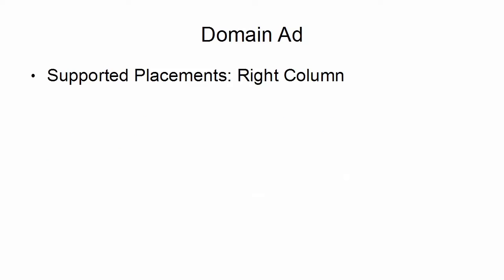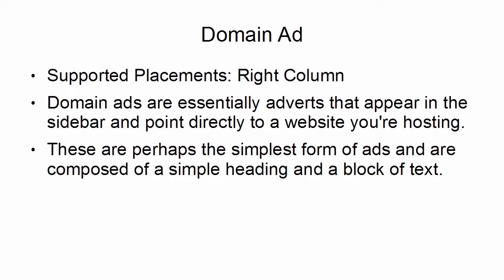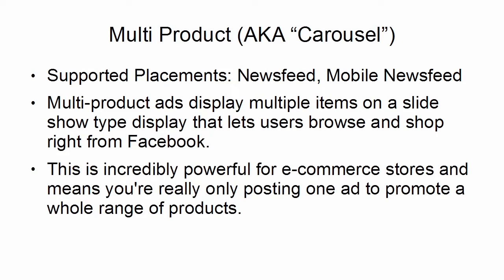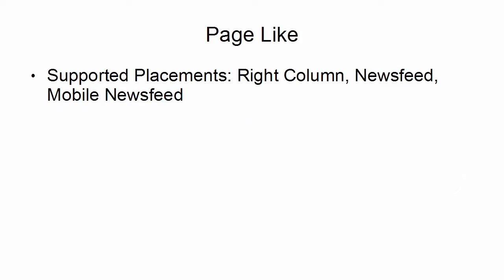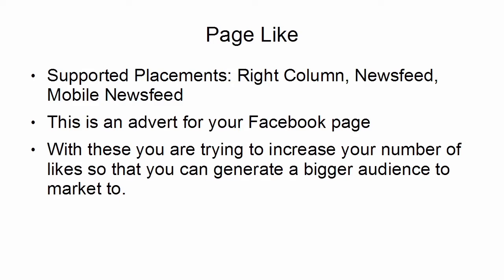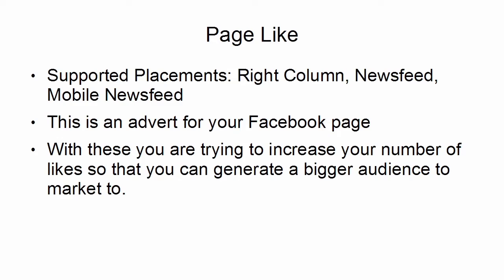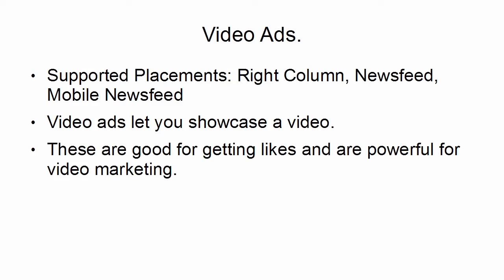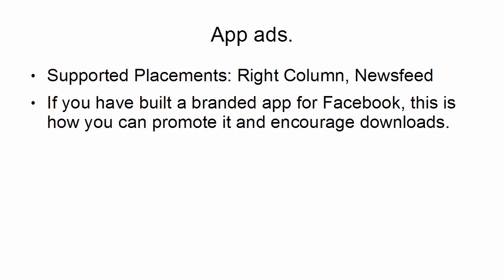WHAT ARE THE BEST TYPES OF FACEBOOK ADS?| LIST FACEBOOK ADS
WHAT ARE THE BEST TYPES OF FACEBOOK ADS?| LIST OF FACEBOOK ADS

01. what are the best types of Facebook ads?
02. what are the 11 types of Facebook ads?
03. what are the 4 main types of Facebook ads?
04. what are the 4 main types of advertising?

1. best type of Facebook ads
2. types of Facebook ad objectives
3. Facebook ad types 2022
4. Facebook ads manager
5. Facebook ads library
6. types of

Google ads types,
types of Facebook ads 2021,
how to run Facebook ads,
Facebook advertising strategy,
Facebook ad specs,
Facebook ads formats and objectives,
collection adsfacebook,
Facebook ads tutorials pdf,